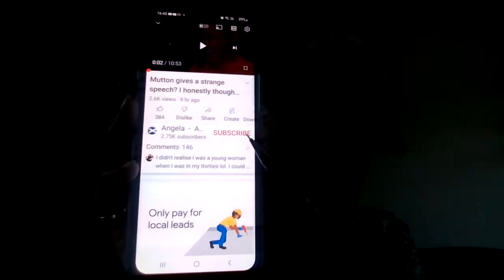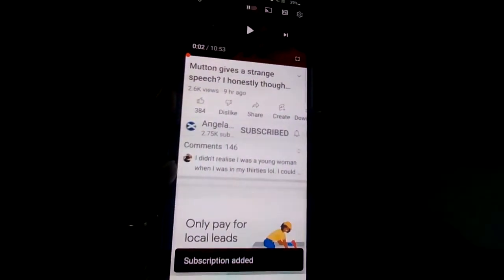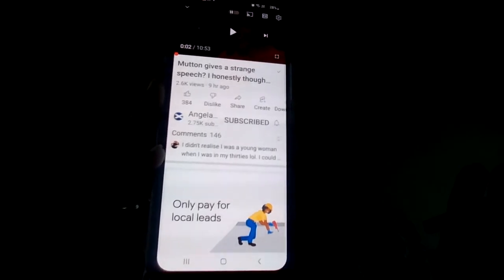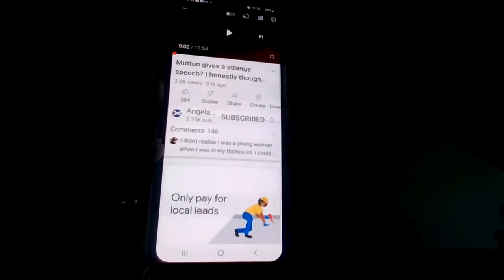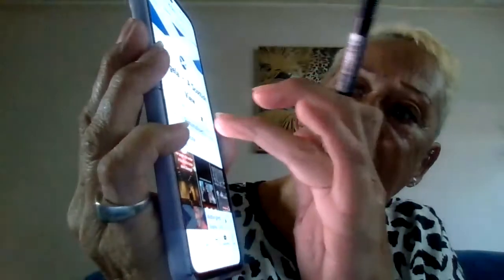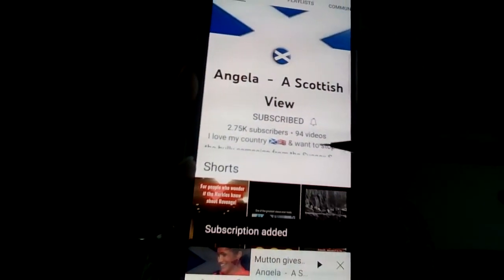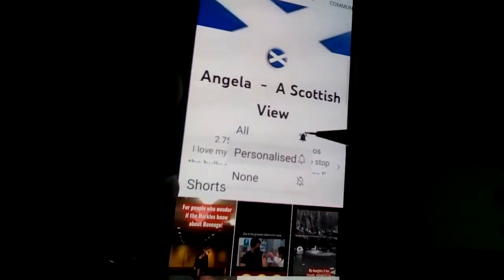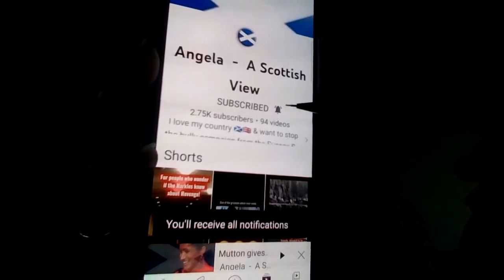Have you been Unsubscribed?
Hi all
This video is important because it does not just involve me.
I hope you are all as well as possible.
Much love
CJ xx